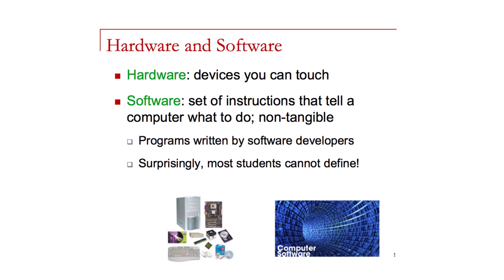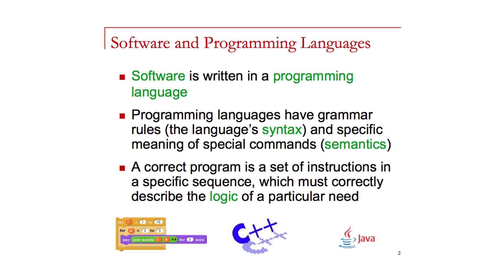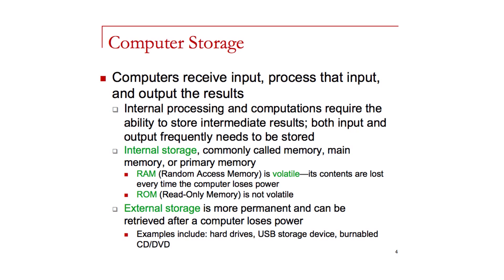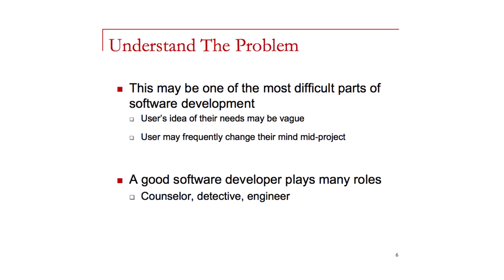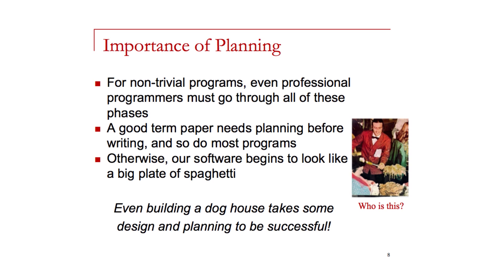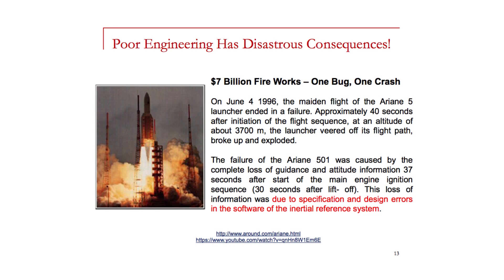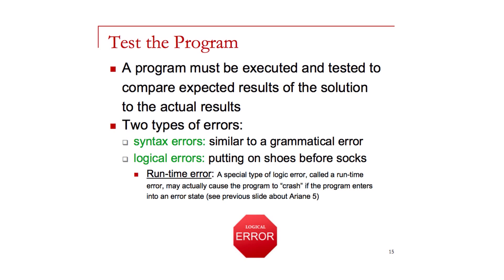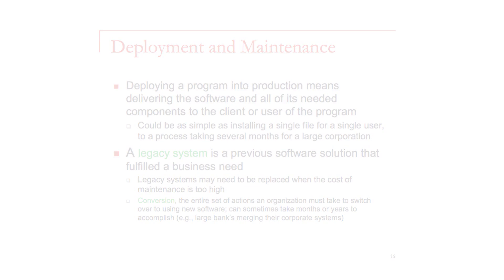Unit 3: Software Development Process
This lesson summarizes the process for developing software.